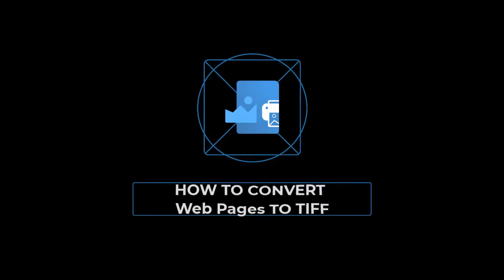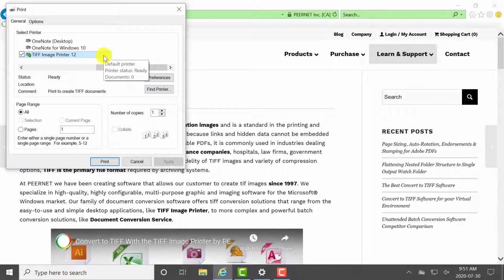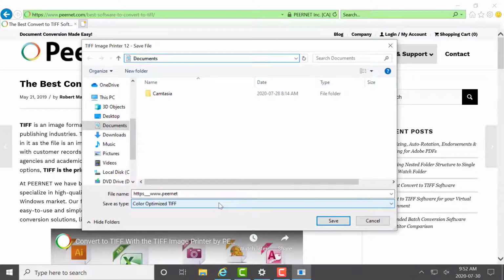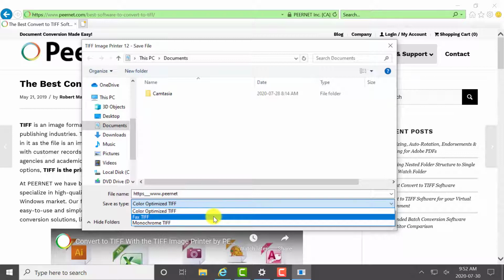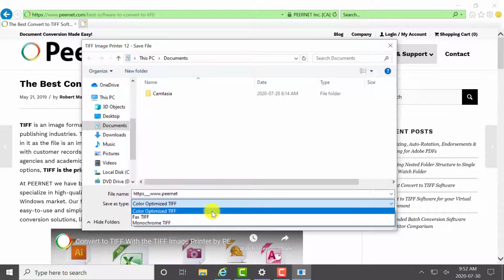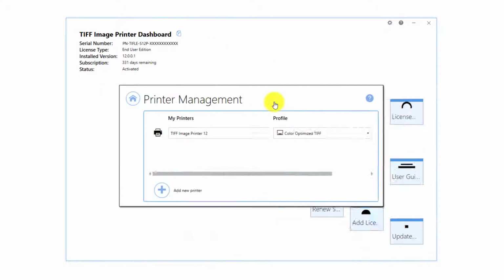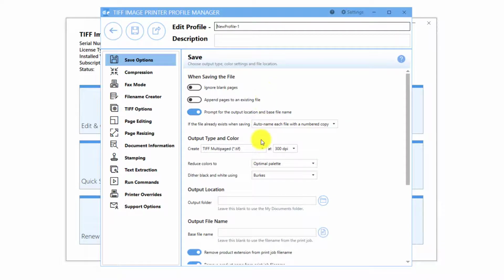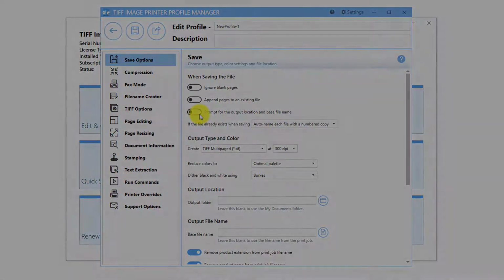Web Pages to TIFF Converter | TIFF Image Printer 12 | PEERNET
How to Convert Web Pages to TIFF with TIFF Image Printer